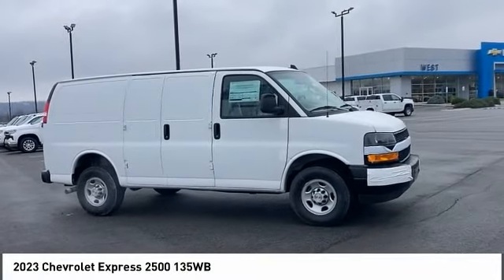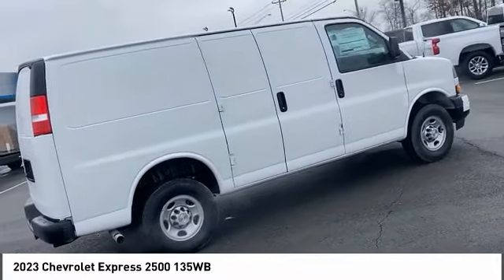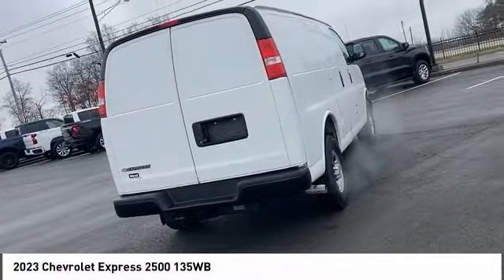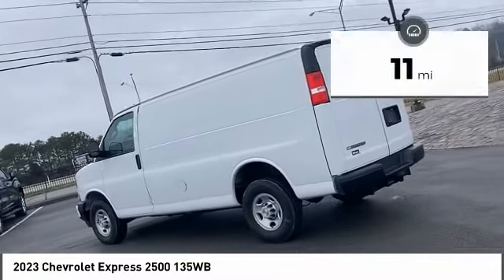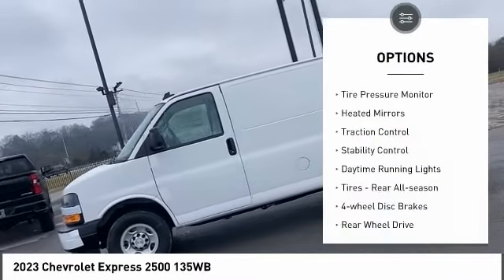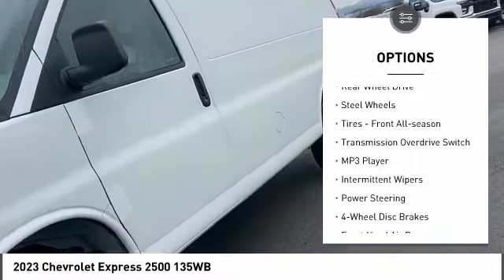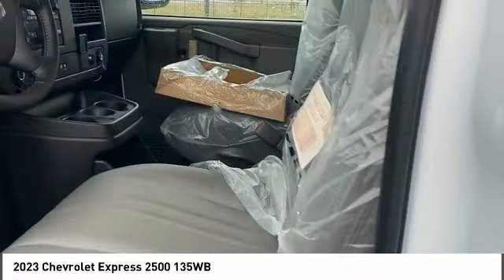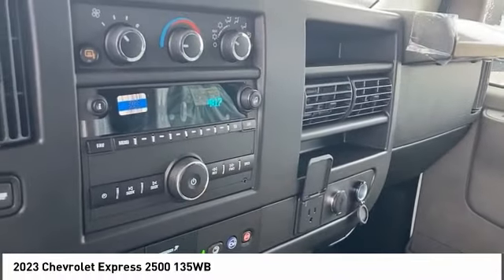2023 Chevrolet Express Alcoa TN 100358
2023 Chevrolet Express 2500 135WB

West Chevrolet
3450 Airport Highway